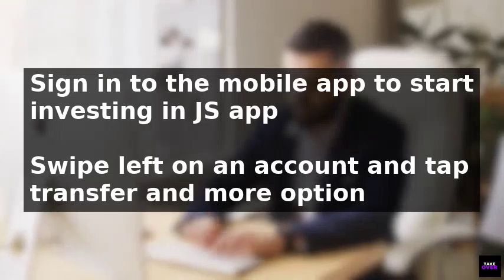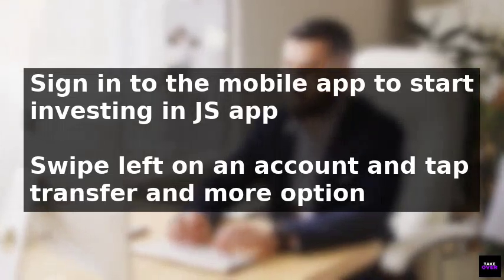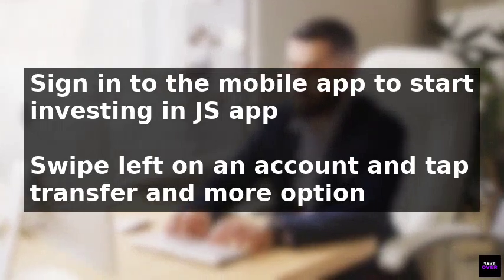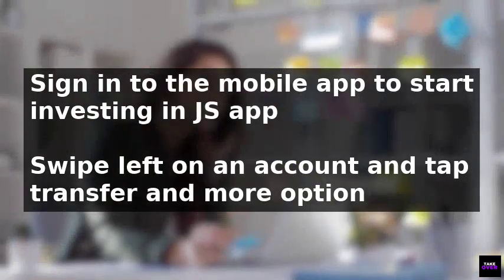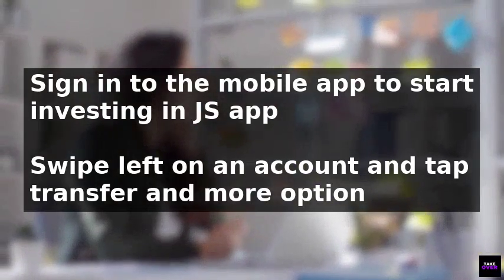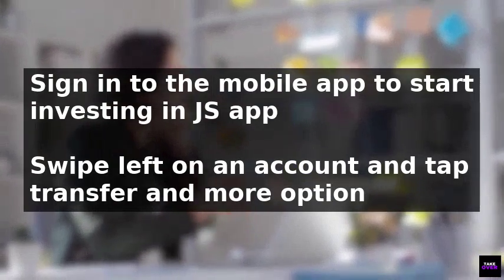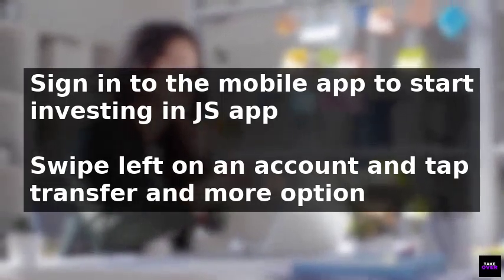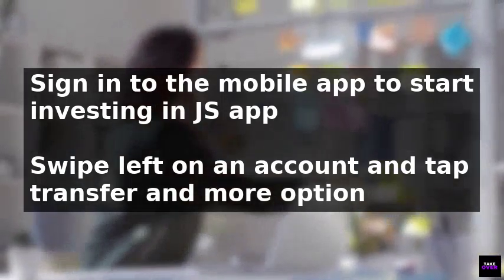How To Invest In Chase App (2025)